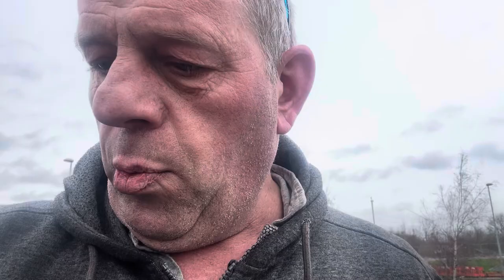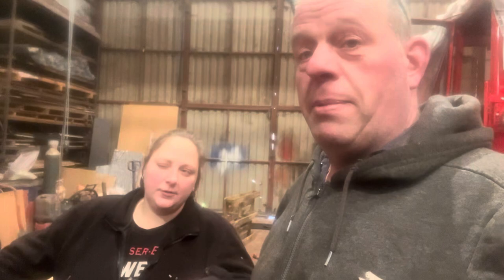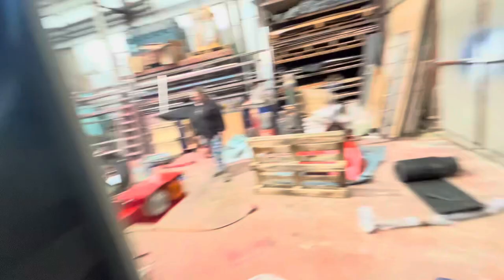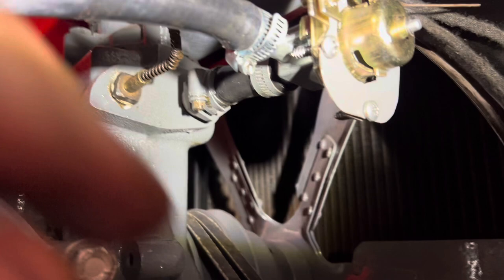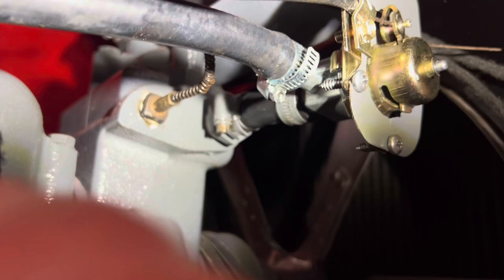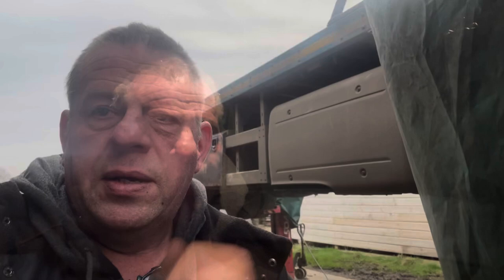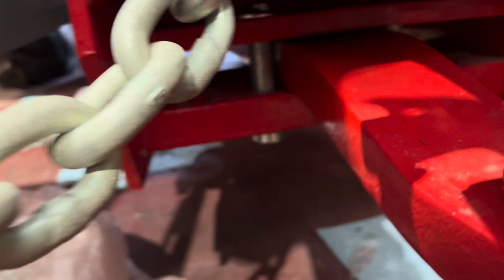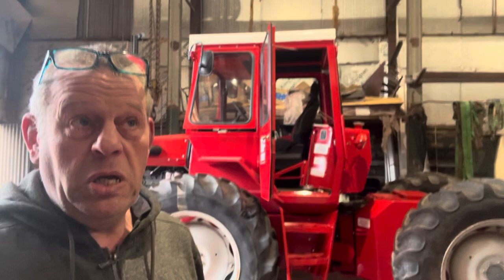Massey 1200 finally move under her own power 👍👍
Well the 1200 is out n about , all work as it should 👍👍